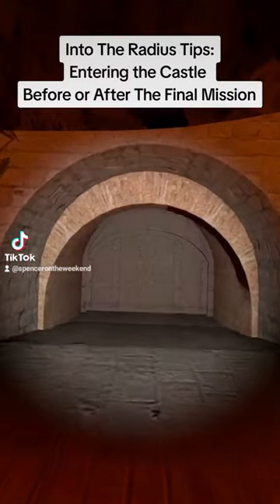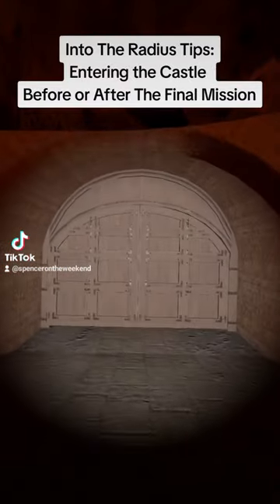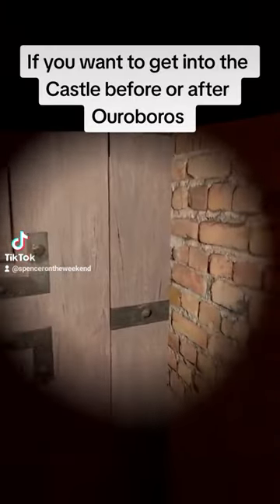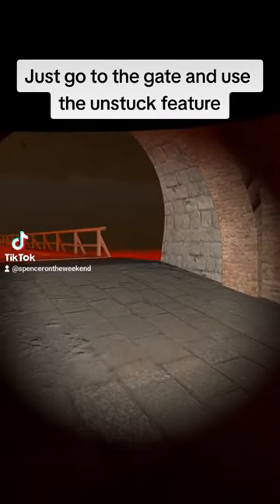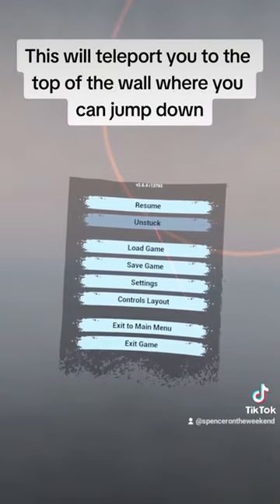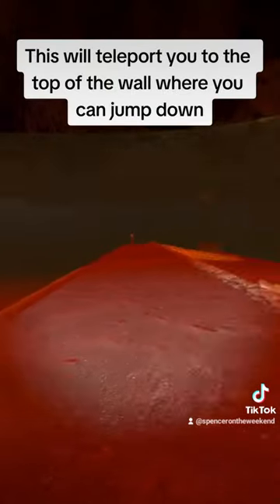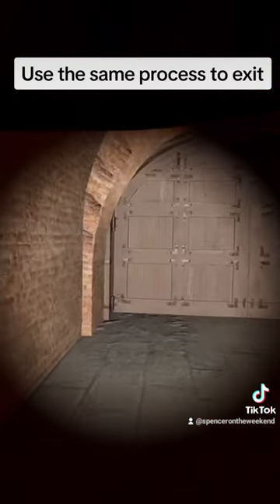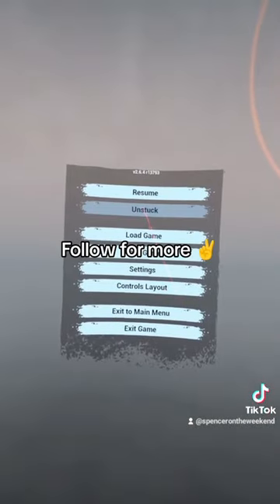Get into The Castle before or after the final mission